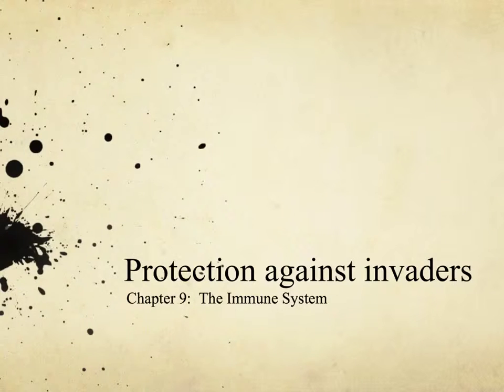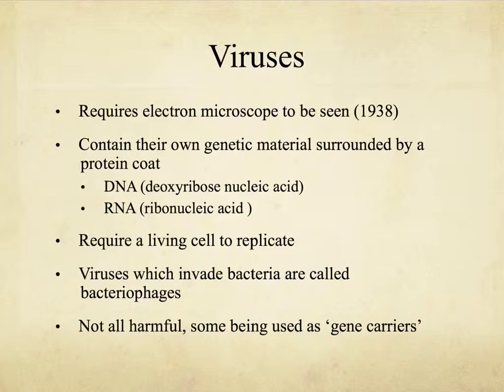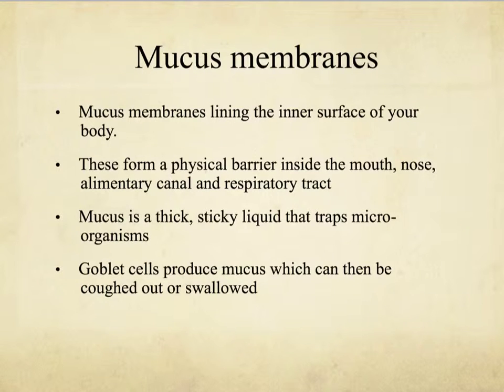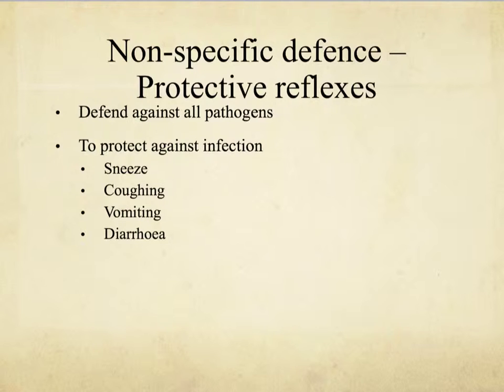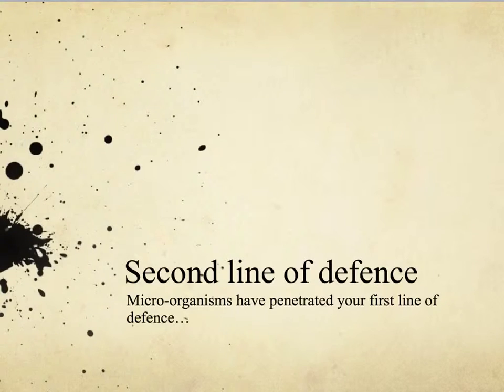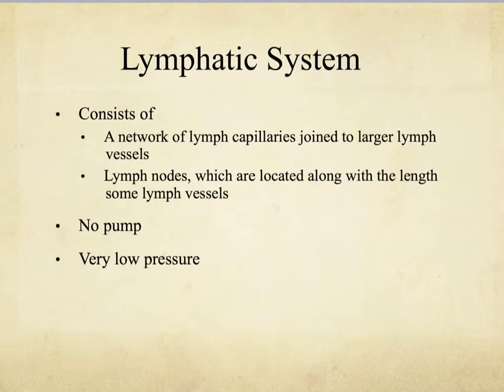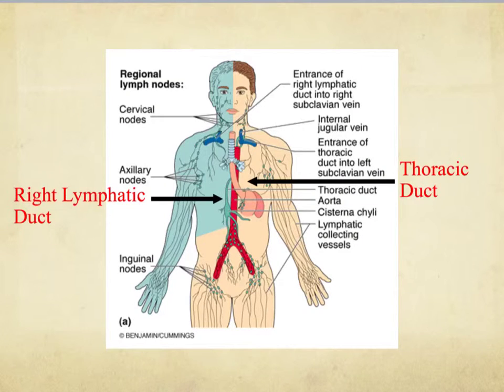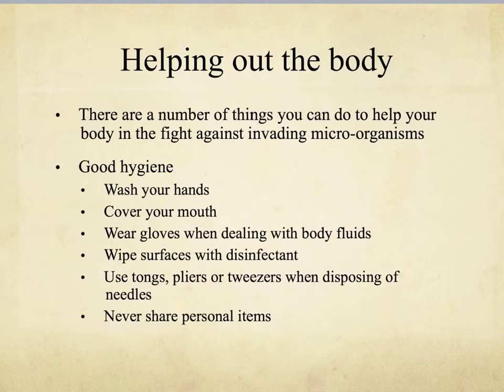Stage 2 HB Chapter 9 Immune System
Stage 2AB HBS immune system